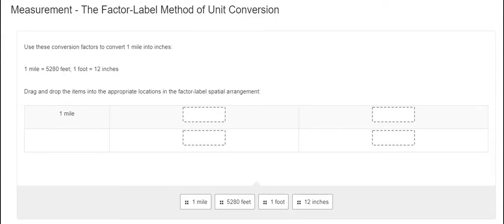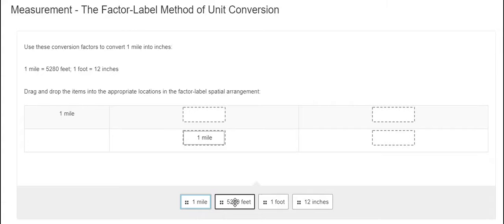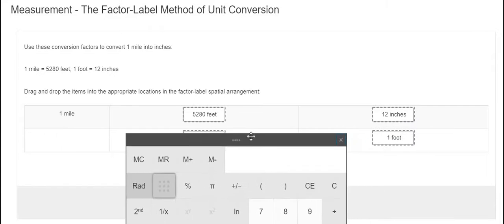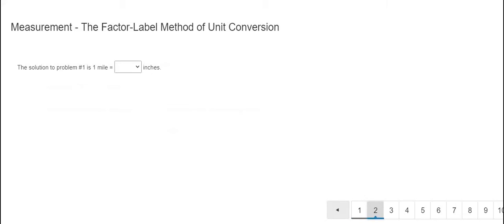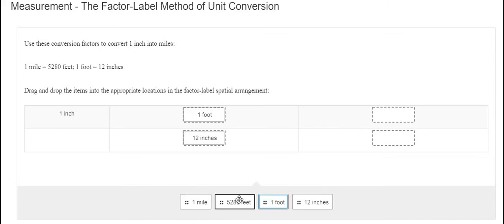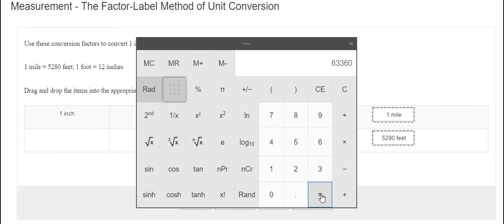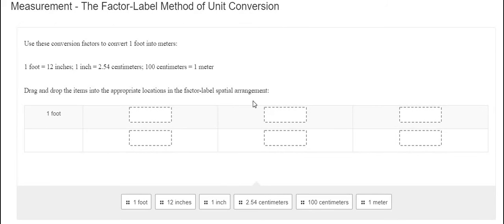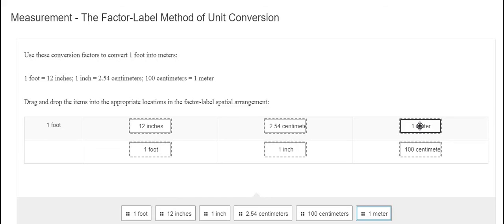Factor Label Method of Unit Conversion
Learn how to convert a measurement in one system of units into an equivalent measurement in a different system of units.